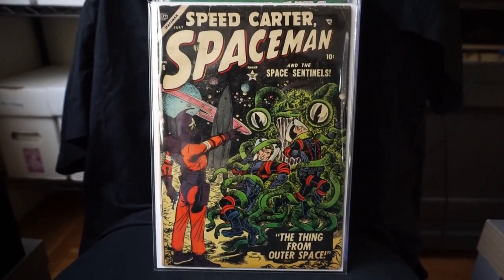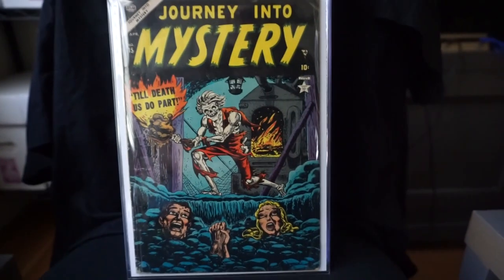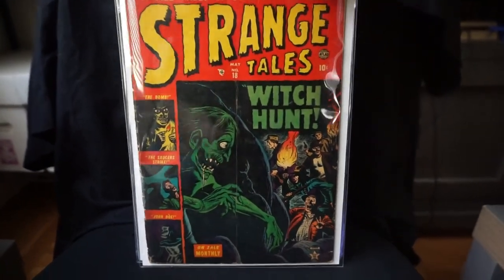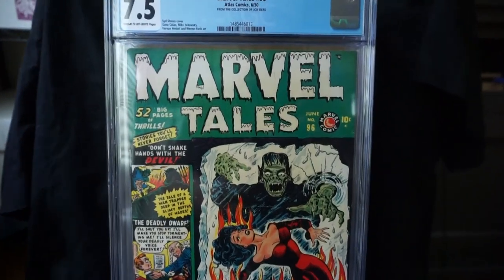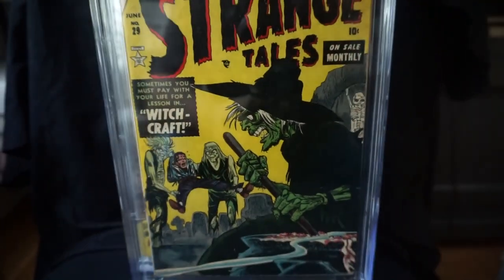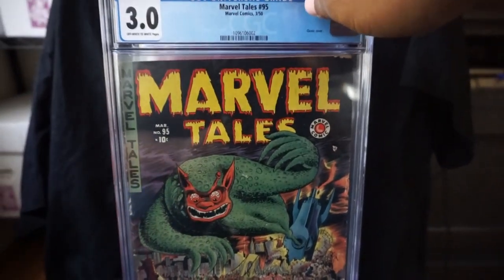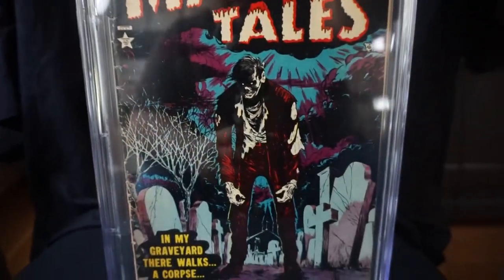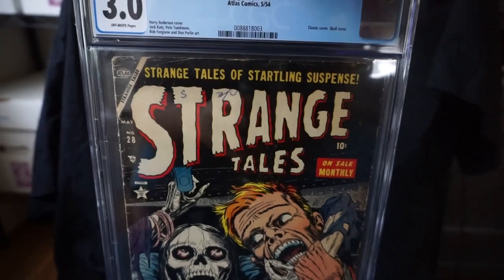COMIC BOOK COLLECTION (Top 10 Atlas Comics) 8-8-2019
here is my top ten favorite atlas books in my collection.